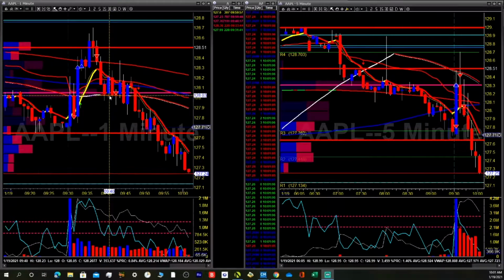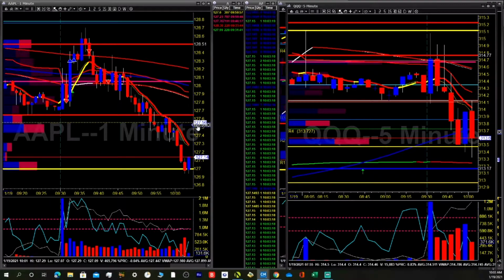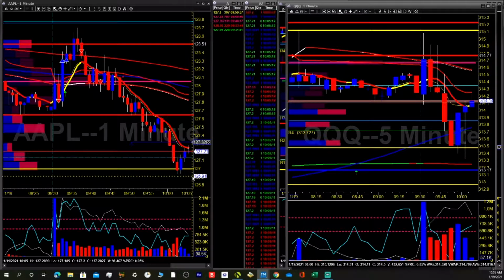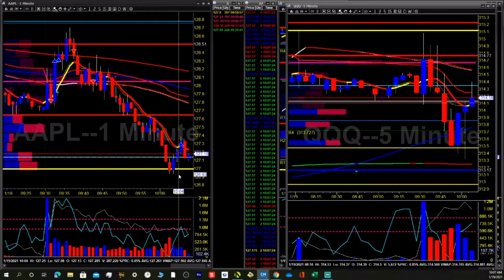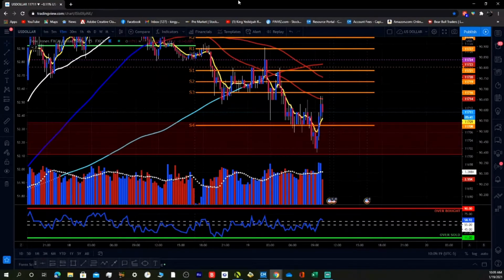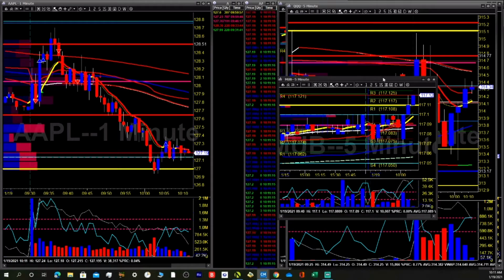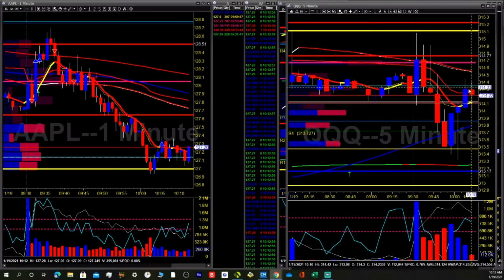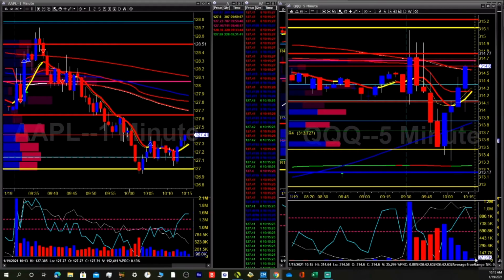AAPL TRADE - LIVE AT THE OPEN while monitoring the QQQ